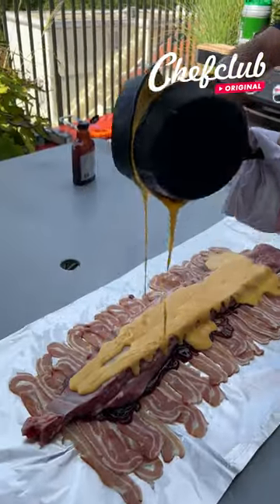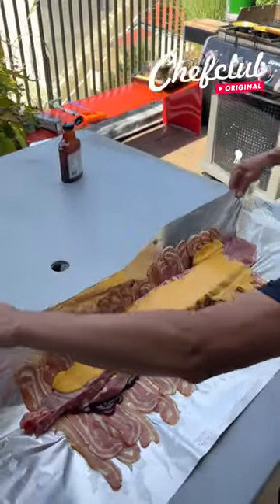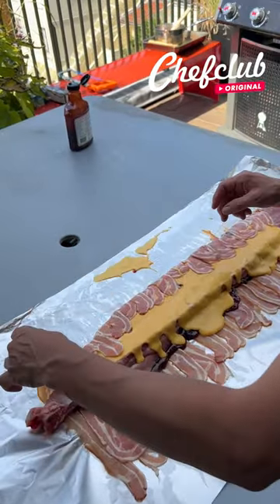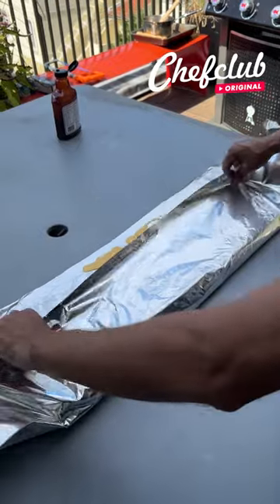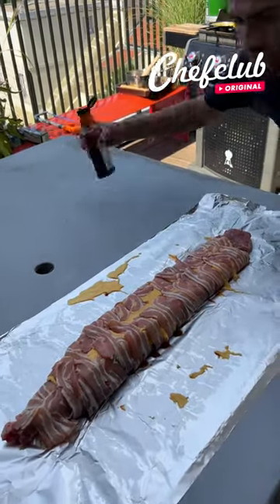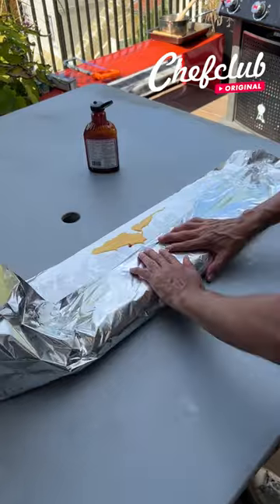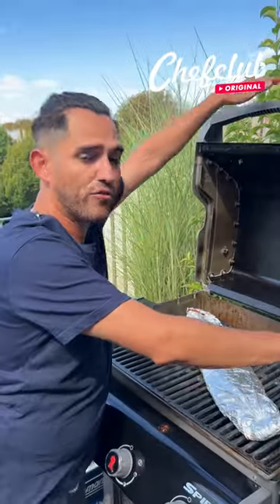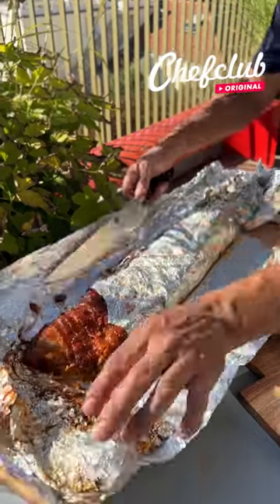Bacon-wrapped Baby Back Ribs